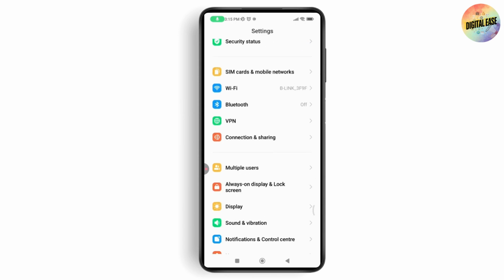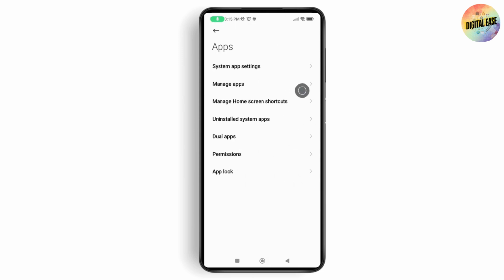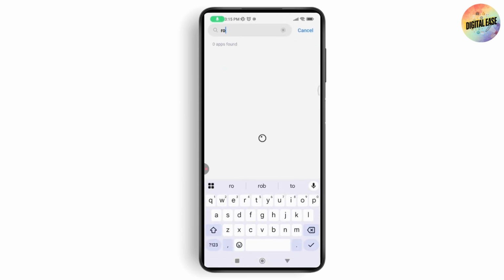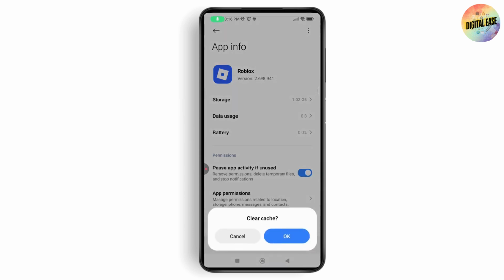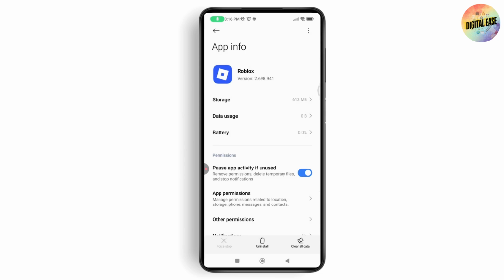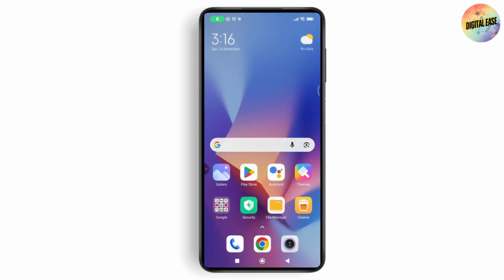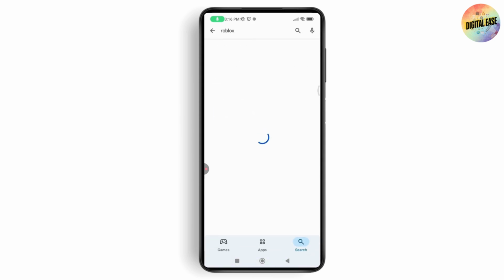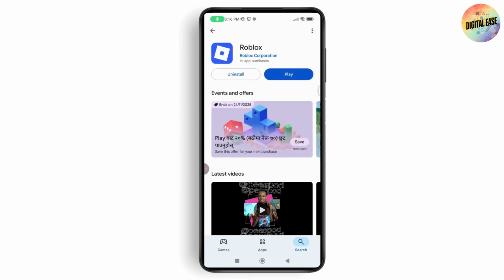How to Fix black screen on Roblox Mobile — Updated 2025 Guide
How to Fix black screen on Roblox Mobile

If you’re facing a black screen on Roblox mobile, this guide focuses on quick checks—connection, cache, and updates—so you can get back to smooth gameplay fast. After you fix black screen on Roblox mobile, you can load experiences reliably, join friends without repeated restarts, and reduce crashes during matches. This matters because stable launches protect progress, save data, and keep your device running cooler while you play. The video sticks to simple, device-level fixes already on your phone, helping you clear temporary glitches and improve app responsiveness without extra tools. Once the issue is resolved, expect faster loading, fewer freeze-ups, and a better overall session so you spend more time building and battling instead of troubleshooting. Keep these steps handy for the next time Roblox stalls at launch or the screen goes dark.

00:00 Introduction
00:10 fix black screen on roblox mobile

how to fix roblox black screen, fix roblox black screen problem, roblox black screen problem android, roblox black screen fix, why is my roblox screen black